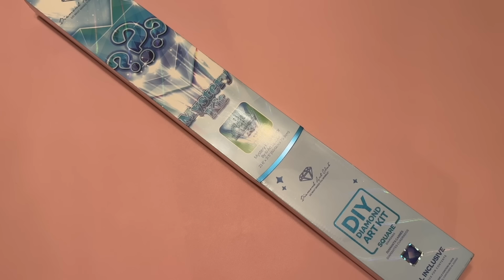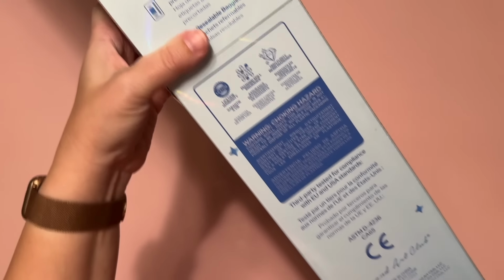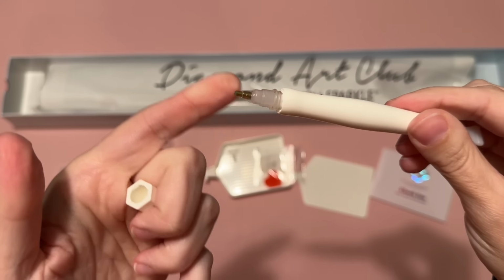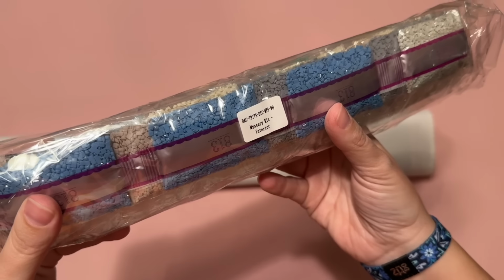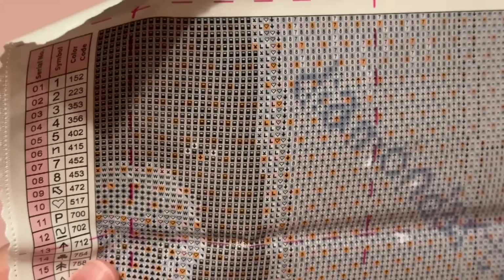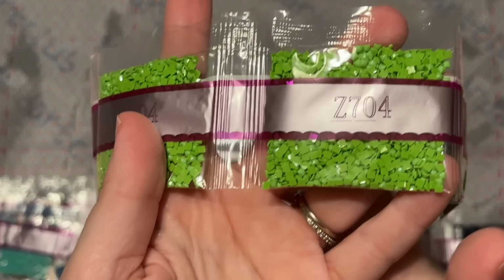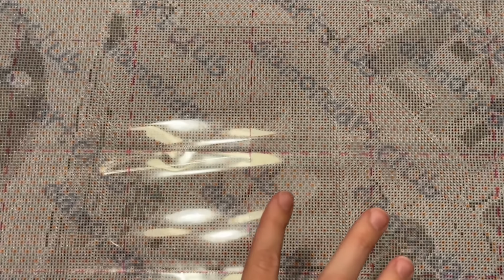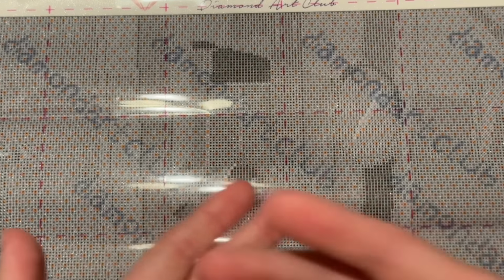Spoilers! DAC Mystery #98 Sneak Peek - Art by Julia, "Interior" Theme || Unboxing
Hello friends!

Spoiler Alert!! Diamond Art Club is at it again! Welcome to a special sneak peek of a brand new MYSTERY diamond painting from DAC!! This is the first mystery kit from artist Art by Julia, and has the theme "Interior." This kit also features a multi-colored neutral background that helps disguise the image, and is a bit easier on the eyes as well. If you haven't tried a DAC mystery kit before, they're a fascinating kind of project and I highly recommend giving this one a try if it fits your taste!

This kit is releasing tomorrow (Monday, November 10th) at 9am PT/12pm ET for everyone. Unlike weekend releases, there won't be a separate early release window.

An important note:
- This kit, along with other DAC mystery kits, is planned to be "Limited Edition." This means that this will be the only run of this kit. Once it sells out, DAC is NOT planning to restock it. A huge thank you to DAC for sending this kit over so I can share it with you.

✨ Katie